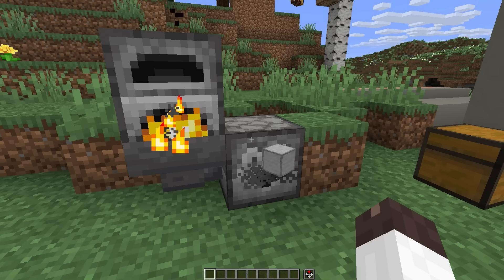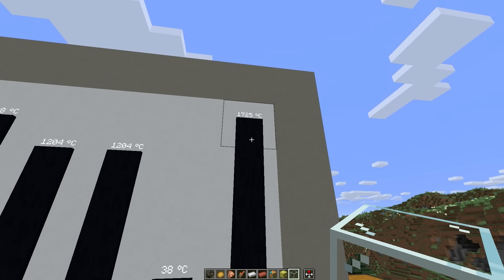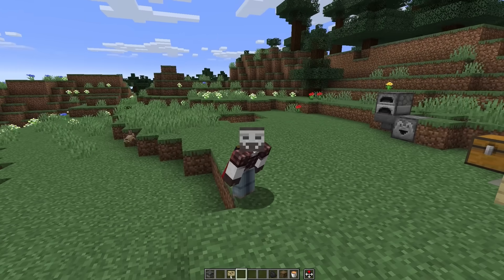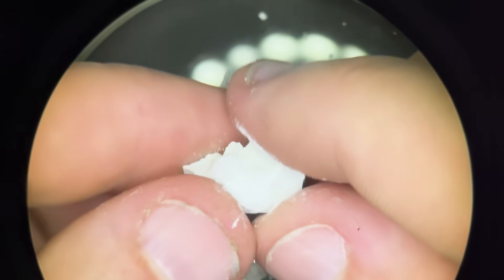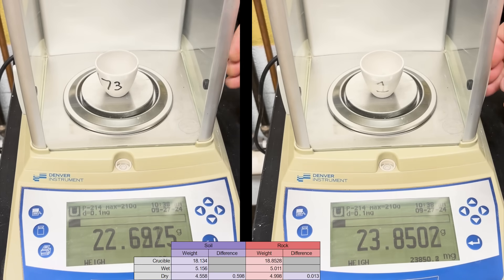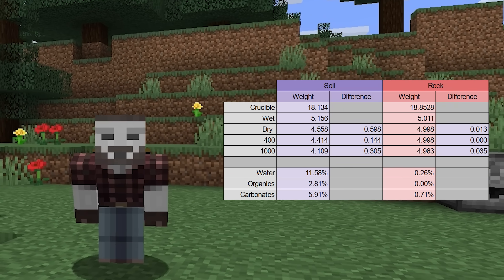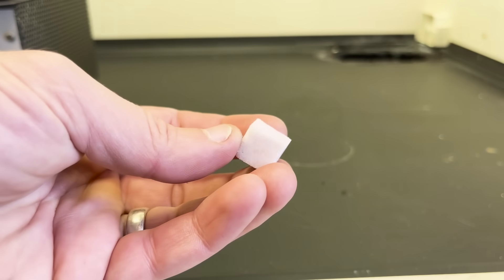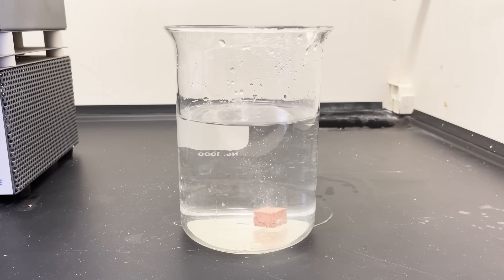Can a furnace make stone smooth?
Just a short fun episode looking at what actually happens when you put some stones in a furnace.

BisectHosting was gracious enough to provide us with the Minecraft server we use for the community.